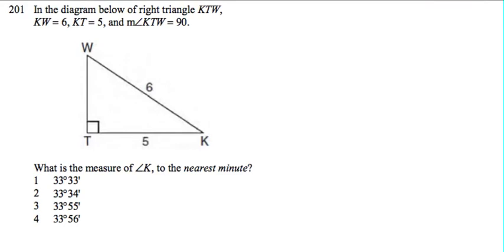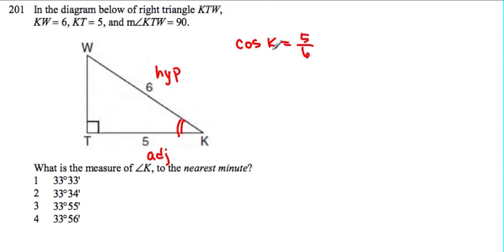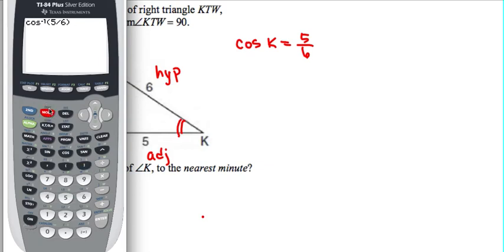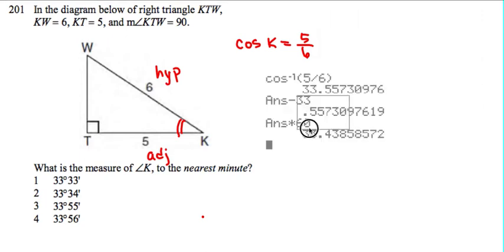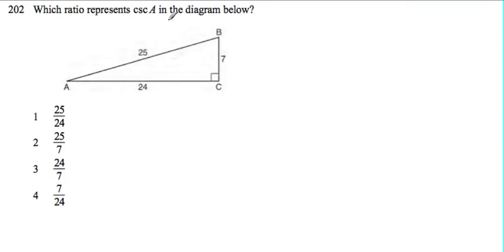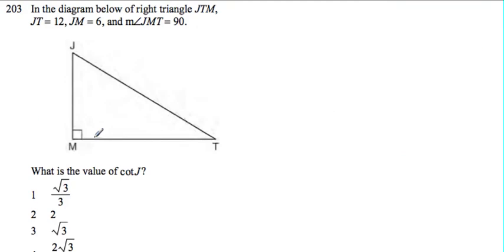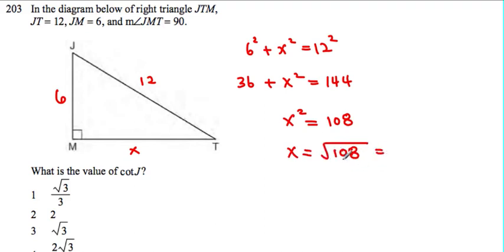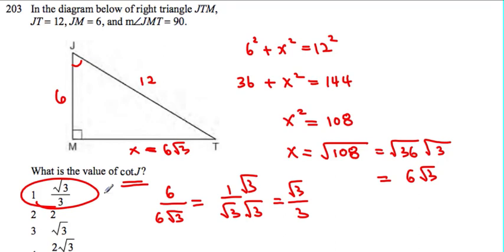A2T - Trigonometry - Trig Ratios